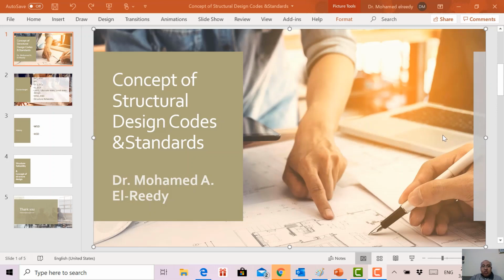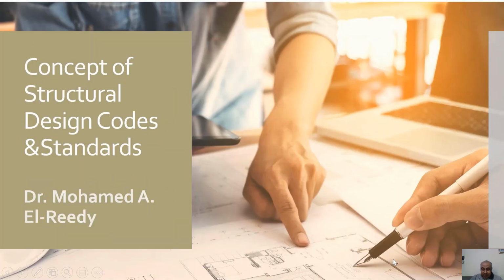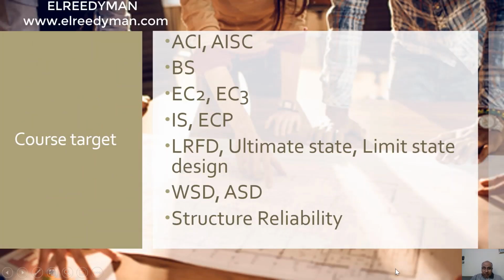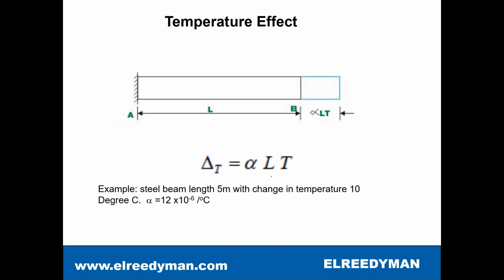Concept of Structural Engineering design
This trailer for Udemy online course about concept of concrete and steel structure design, this course will present the differences between American code, BS and European code, the reliability method. The thermal and fatigue analysis is presented in this course. The pushover analysis, nonlinear analysis and the way of using these technique in evaluating the existing structure.
There will be a reading materials with the course.